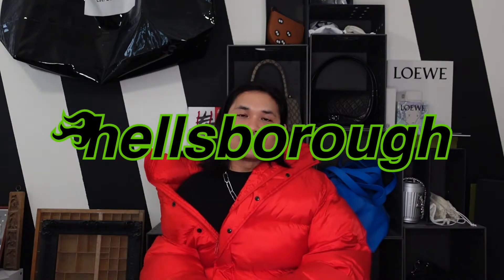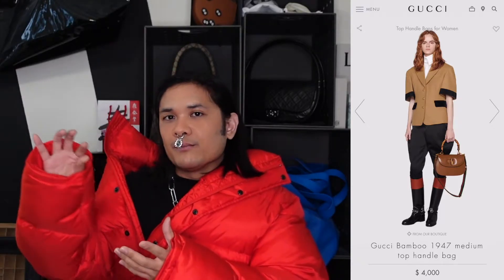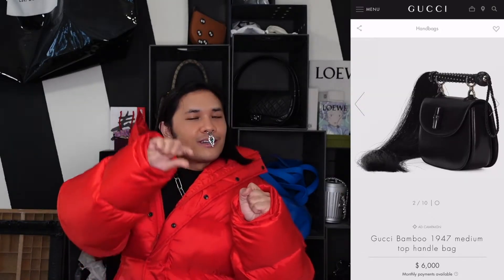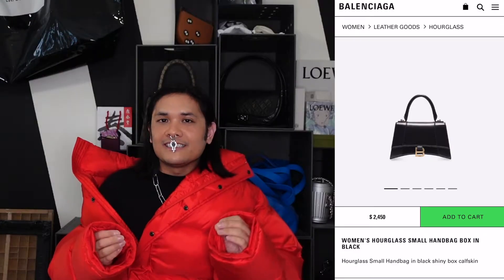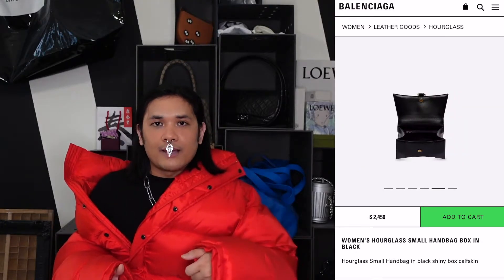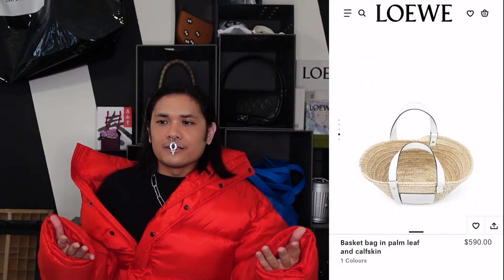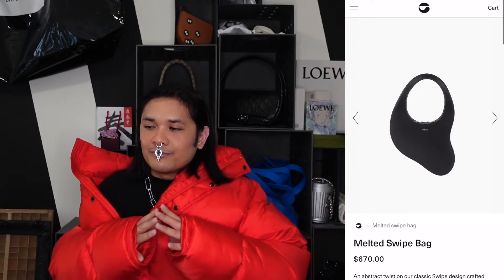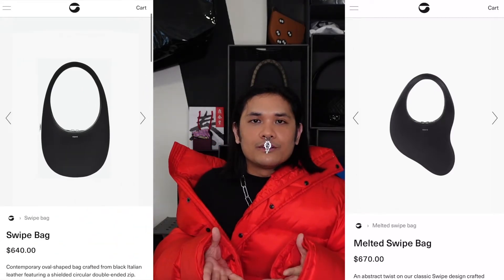"Don't Be Basic" But FOR REAL // Buy This, Not That for Luxury Handbags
We've all seen the trend of hating on popular luxury bags by calling them basic and promising 'better' alternatives. But honestly, most of those 'better' bags in those videos end up being either copycats or just as basic as the popular bag.

I'm here to deliver on the promise of ACTUALLY leveling up the popular bags. I take the vibe or idea of the trendy bag and offer up something unexpected and interesting as an alternative. Let's just say we have some fun here!

What do you think of my recommendations? Do you have any of the 'basic' bags or alternatives?

LINKS TO ALL BAGS (both "basic" and recommendation)

Gucci Bamboo 1947 Medium Top Handle Bag (Black Leather with Equestrian Symbols)

Gucci Bamboo 1947 Medium Top Handle Bag (Black Leather with Studded Trim and Whip Handle)

Balenciaga Mag Basket Bag

Bottega Veneta Mini Jodie

Coperni Melted Swipe Bag

Bottega Veneta Mini Pouch in Mini Mop Effect

00:00 Intro
01:19 An Appetizer - Gucci Bamboo 1947 + my recs
03:39 Prada Re-Nylon Re-Edition 2000 + my rec
05:44 Balenciaga Hourglass + my rec
07:39 Loewe Basket + my rec
09:37 Bottega Veneta Mini Jodie + my rec
11:15 Bottega Veneta Mini Pouch + my rec